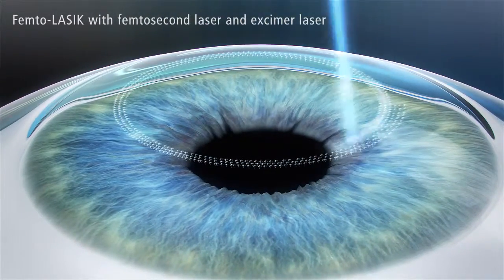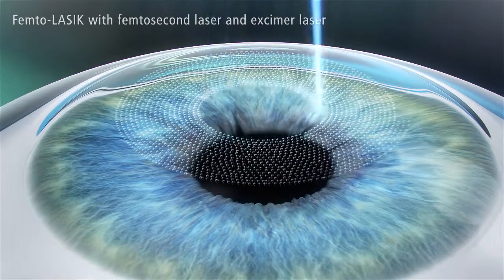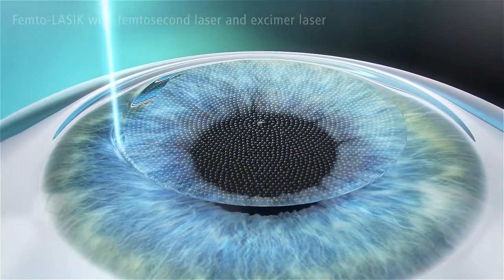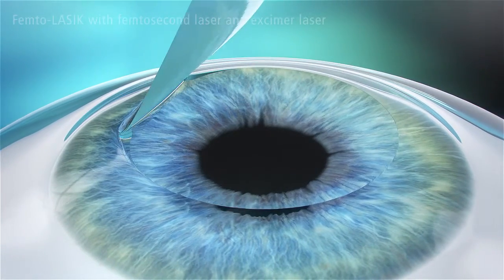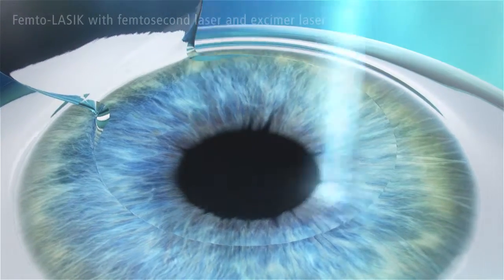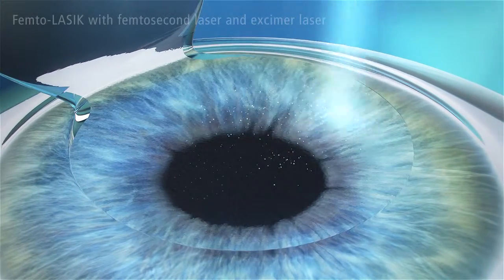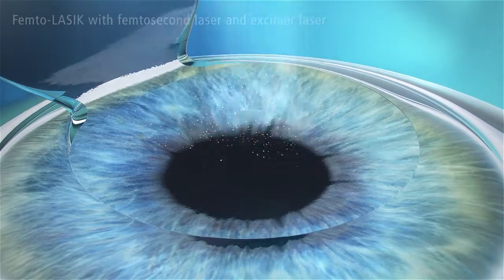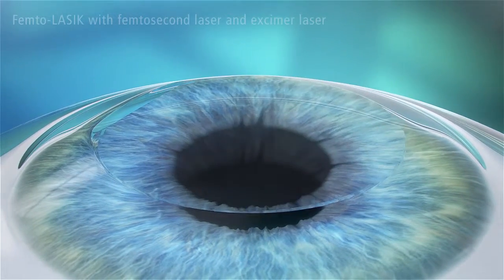Zeiss - LASIK with femtosecond laser and excimer laser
Femto - LASIK with femtosecond laser and excimer laser by ZEISS

Transcript:

Femto LASIK is the second generation of laser vision correction. Unlike PRK and smile, femto lasik is flap surgery. Here a femtosecond laser system is used to create a flap. The flap is folded back to expose the inner corneal tissue to be treated. Afterwards the excimer laser sculpts the corneal tissue to correct the visual defect. In just a few seconds the flap is then folded back into the original position protecting the eye like a natural bandage. It adheres naturally to the cornea.